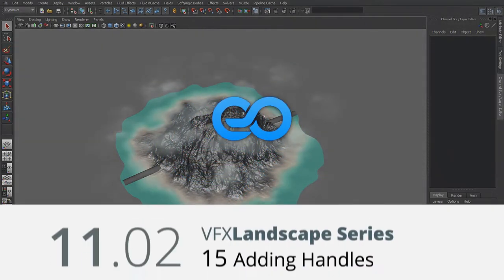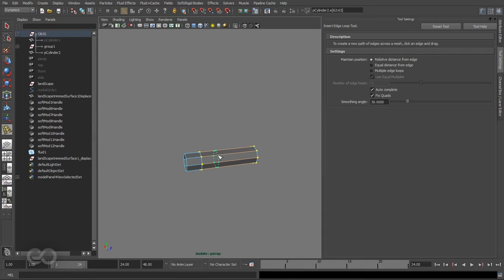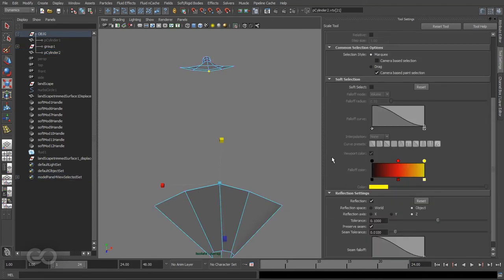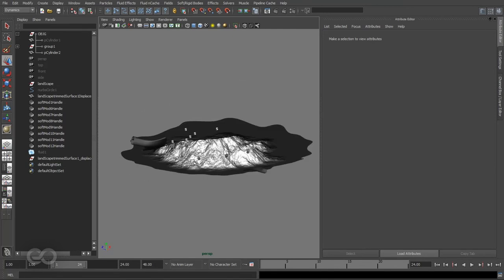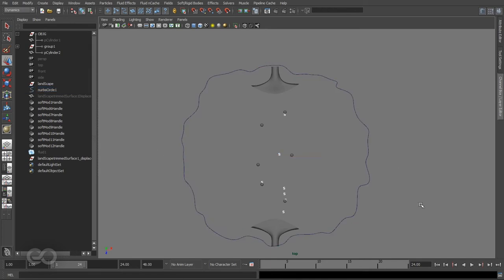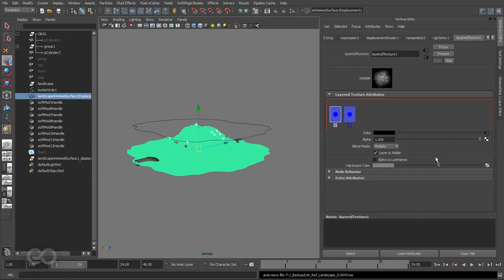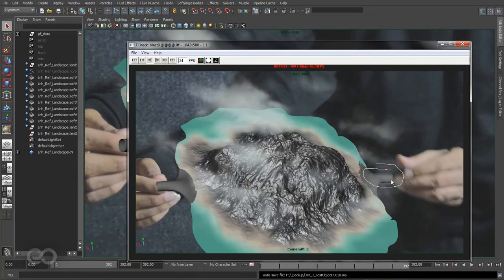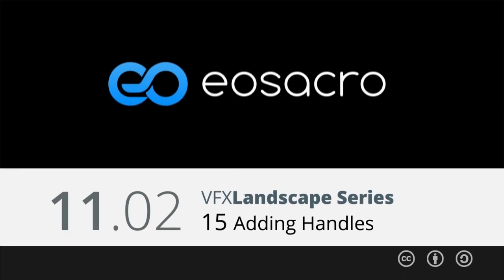LnH -11.02- Adding Handles